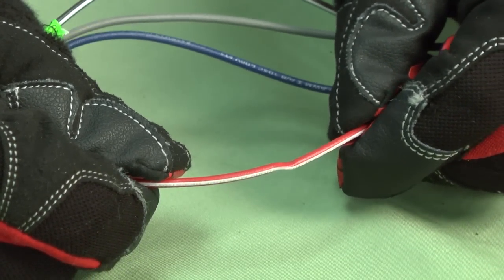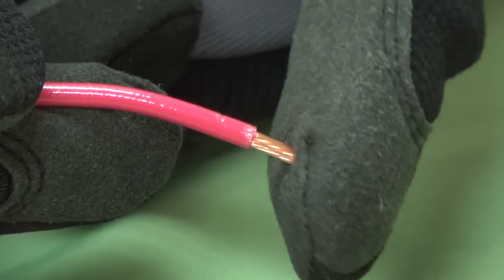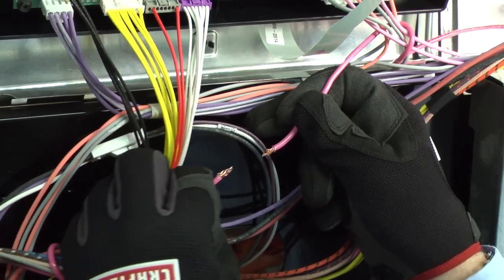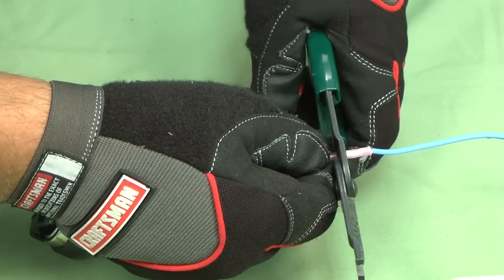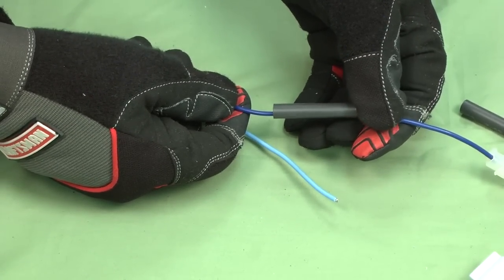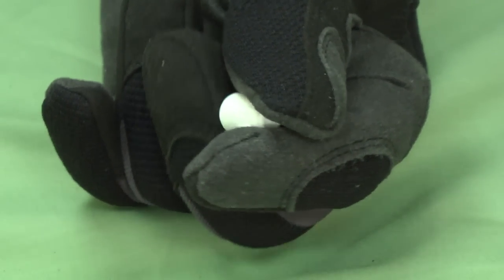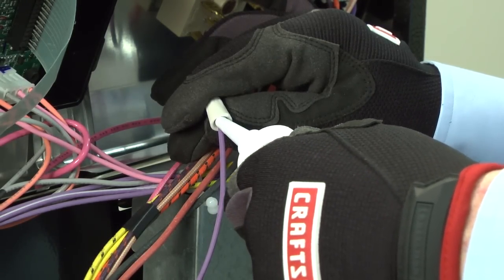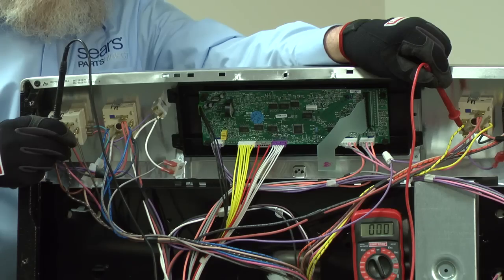How to Repair Broken or Damaged Wires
If one of your appliances isn’t working, a broken wire may be to blame. In fact, a broken wire is a common cause of problems with appliances and lawn tractors. Once you locate the damaged wires, there are a number of ways to repair it. The best choice depends on how much wire you have to work with and whether the wire will be exposed to heat or water.

For safety, before performing any wire repairs, disconnect power to your appliance.

1. Strip insulation from old wire
Place one end of the wire into the correct-size stripping hole on a wire stripper. The holes are marked by wire gauges—smaller numbers denote larger wire sizes. If you use a hole that’s too small, you may pull off wire strands along with the insulation. Strip 1/4 inch of insulation off the end of the wire. Once we’ve stripped the insulation, we’re ready to fasten the wire ends together.

2. Fasten the wires together
Choose the method that’s best for the situation:
• Wire nut
• Crimp connector
• Space connector
Wire nuts. Use wire nuts when you have plenty of wire slack and you're not restricted by wire harness space. Wire connectors should match the temperature rating of the wires that they're connecting. Use ceramic wire nuts with high temperature ratings to connect wires in ranges and other appliances that generate heat.

You don’t need to twist the wire ends together before you install the wire nut. To apply a wire nut, place it over the stripped wire ends until it covers all of the bare wire. Slowly twist the wire nut clockwise until it’s firmly secured. Give the wires a couple of tugs to make sure it’s on tight. When you use a wire nut to connect wires exposed to moisture, seal the open end of the wire nut with silicone.

Crimp connector. Use crimp wire connectors when space inside the appliance is limited or when you don’t have much wire slack to work with. This connector is smaller than a wire nut and doesn’t shorten the existing wire.

First, place the bare end of the wire into the connector, leaving none exposed. Repeat the process for the other wire end. Squeeze the connector firmly with a crimping tool so the crimp securely grips the wire. Give the wire connector a couple of firm 'tugs" to see that it's connected and tight.

Crimped wire connections that could be exposed to water inside an appliance require a heat shrink tube seal to protect the new connection from moisture. Always remember to put the heat shrink tubes on the wire before you crimp the wire ends together. Cover both ends of the connector with the heat shrink tube to create a good seal. Heat the tube using a heat gun or hair dryer until the tube shrinks up and seals the crimp connector.

Spade connector. To repair a wire with a broken spade connector, cut off the existing connector and strip 1/4 inch of insulation from the wire end. Put the new connector onto the end of the wire and use a crimping tool to secure it to the wire. Give the wire connector a couple of firm “tugs" to see that it's connected and tight.

3. Check continuity
Always check the continuity of the wire you repaired before reassembling the appliance. Here’s a video with more information.

If your appliance needs more complicated repairs, set up service by a Sears Technician

You can cover all of your home appliances with our Sears Protect plan to avoid large, unexpected repair or replacement costs. Get more information about the Sears Protect plan